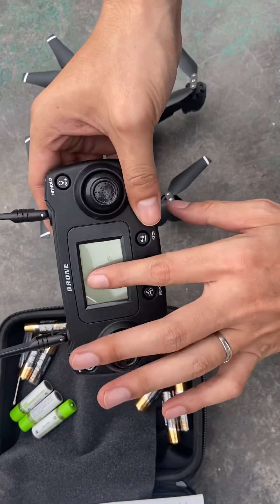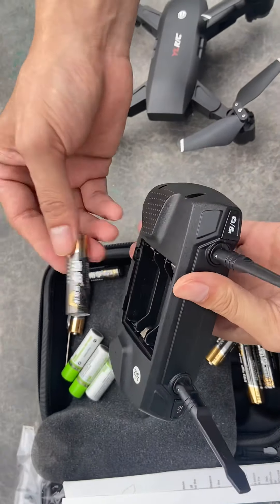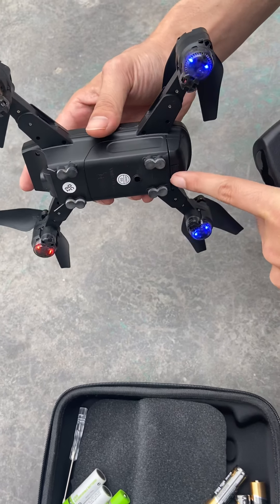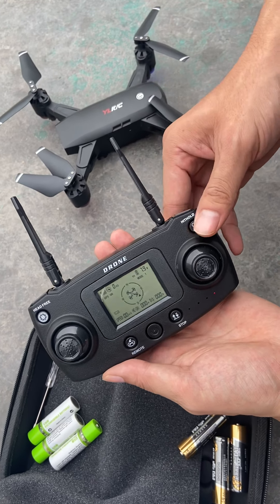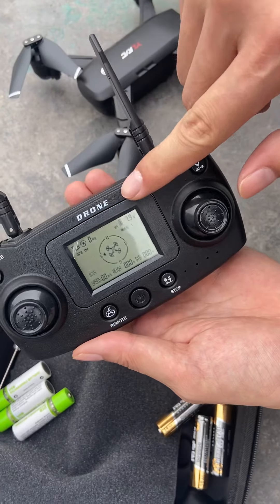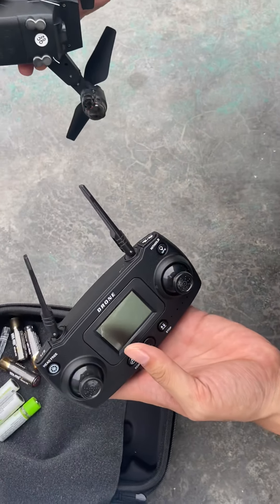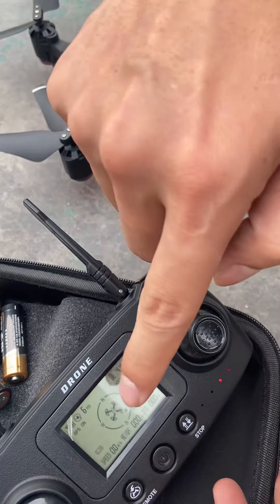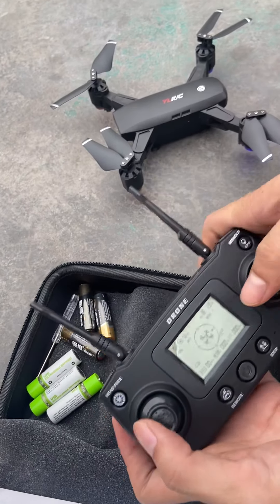How to use a Folding Aircraft 1501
Firstly, please charge the aircraft’s battery for around 3-4hours to full, and then please use a brand new 1.5V AA batteries into remote controller.And now we can press the button to turn on the aircraft, and press the remote controller to match the aircraft. And then take the aircraft by hand until the arrow show on the controller’s screen. Please press the GPS button to turn it off if we want the aircraft fly indoor, we need to wait it to search satellite if we want to use it outdoor. That will need take 1-2 minutes to search satellite if we want to use in the open air. Please ignore the indicate light and DiDi sound of the manual. Something is wrong according to the manual